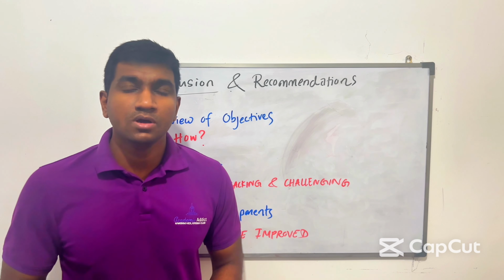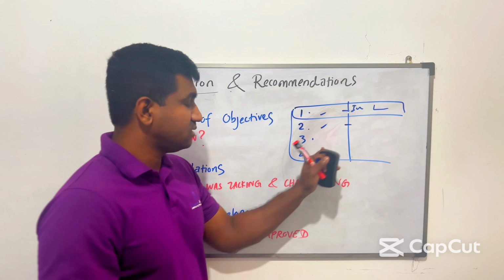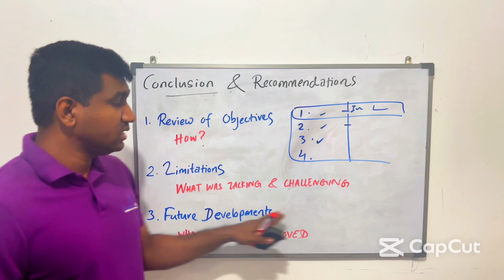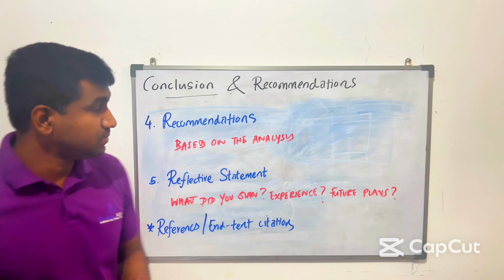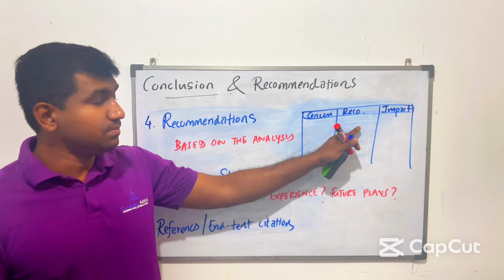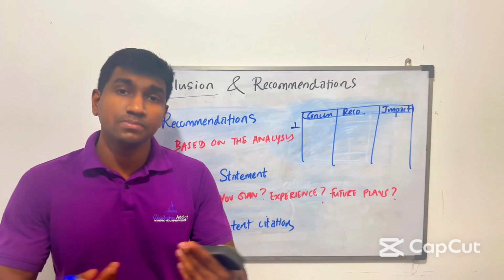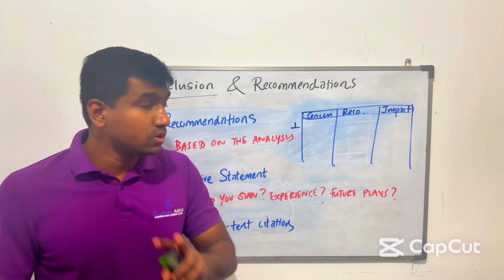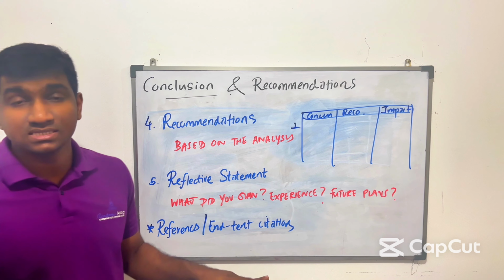How to Write a Strong Conclusion and Recommendations Chapter: With 5 key areas! Simply explained.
Learn how to effectively write the Conclusion and Recommendation sections of your reports, essays, or research projects. In this video, we break down the difference between conclusions and recommendations, give practical examples, and share tips to leave a strong final impression on your reader (Quantitative Study).

Timecodes
0:00 – Intro Conclusion & Recommendations
0:42 – How to update Review of Objectives in research
3:35 – How to update Limitations in research
4:44 – How to update Future Developments in research
6:04 – How to update Recommendations in research
12:05 – How to update Reflective Statement in research